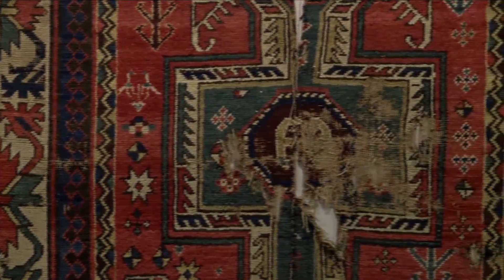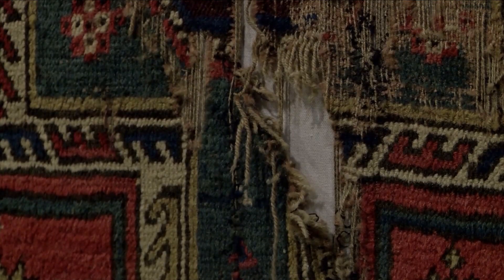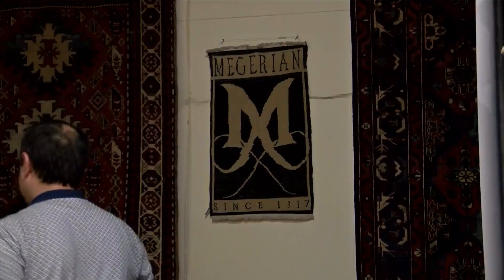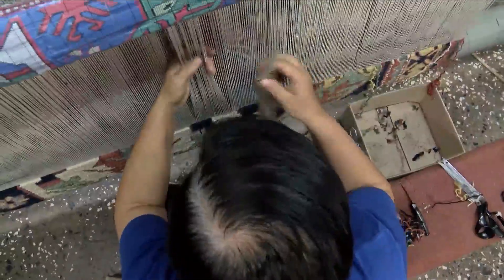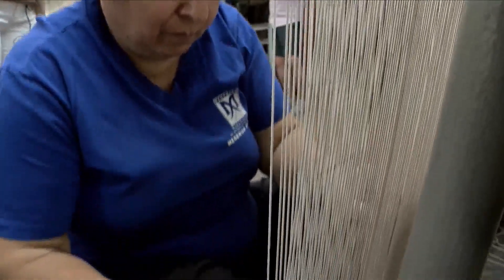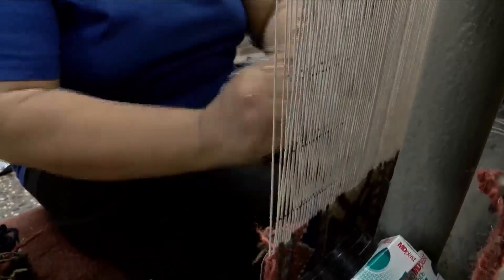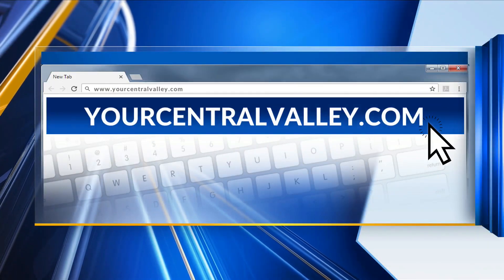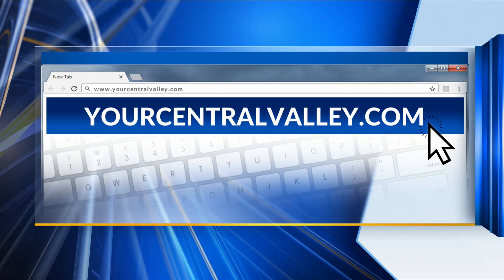Megerian Carpets: Weaving Treasures in Armenia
A tour of the Megerian Carpet Factory and Museum in Yerevan, Armenia